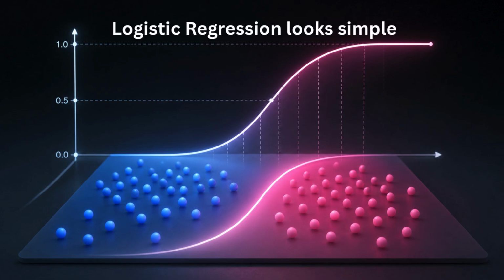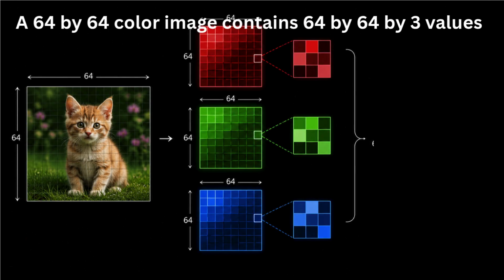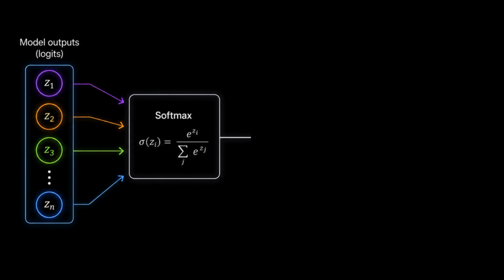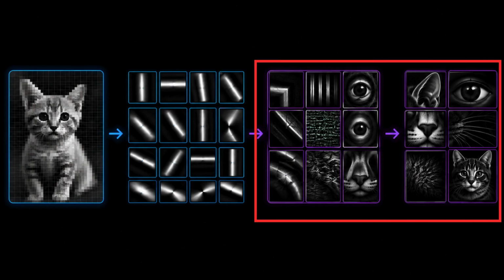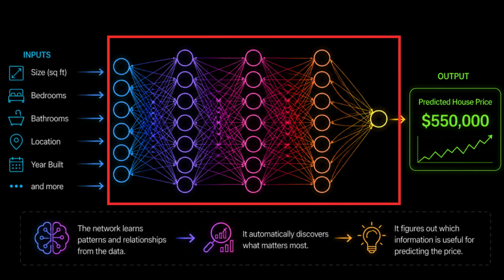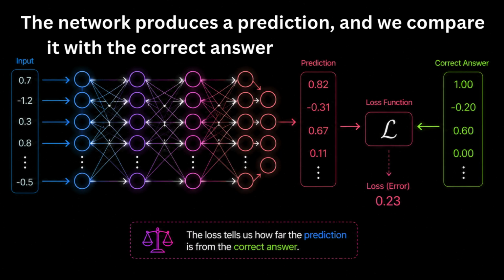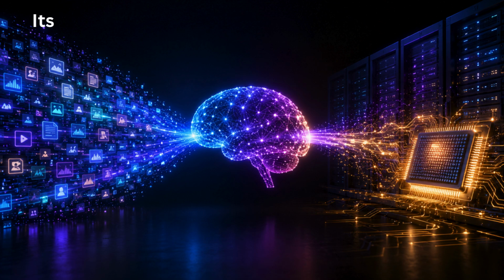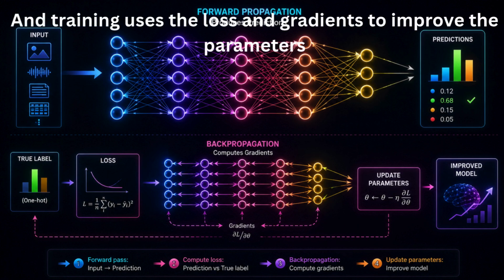Introduction to Neural Networks in 3 Min | Stanford CS229 | L - 10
How does Logistic Regression become the foundation of a neural network?

In this video, we explore how neural networks build on simple machine learning concepts to learn increasingly complex representations from data.

You'll learn how neurons work, how Softmax handles multi-class classification, why hidden layers allow networks to learn complex features, and how end-to-end learning lets the model discover useful representations without manually designing them.

We then break down how neural networks actually learn using forward propagation, loss functions, gradient descent, and backpropagation. You'll also see why batches, parallel computation, and GPUs are essential for training modern deep learning systems.

Topics covered:

Logistic Regression

Neurons

Softmax

Hidden Layers

End-to-End Learning

Forward Propagation

Loss Functions

Gradient Descent

Backpropagation

Batches

GPUs

Deep Learning

From a single neuron to deep networks capable of learning complex representations, these ideas form the foundation of modern deep learning.

Next Video:
Backpropagation — dive deeper into how gradients move through neural networks and how the model improves its parameters during training.